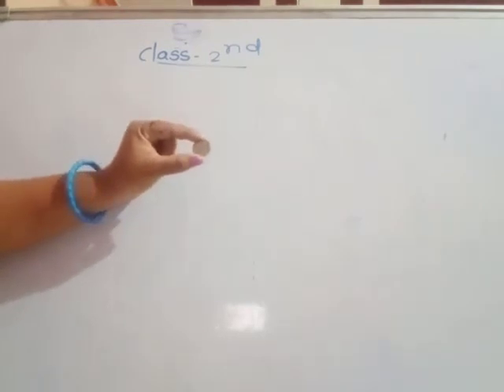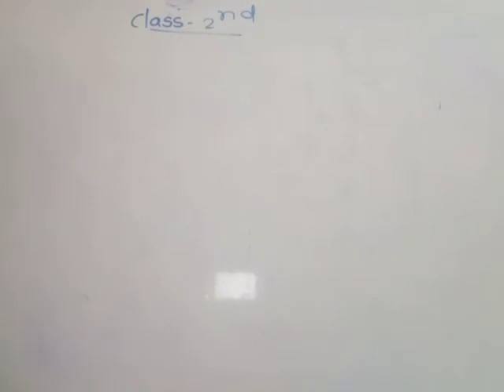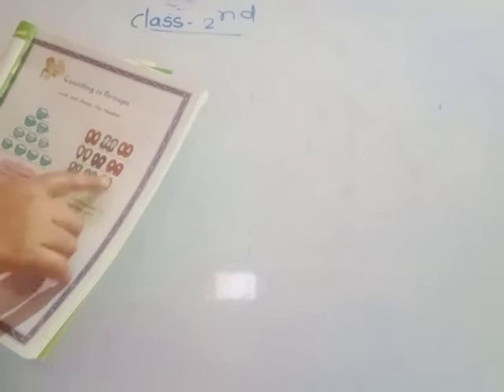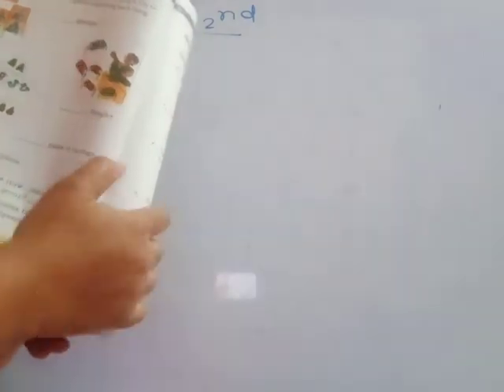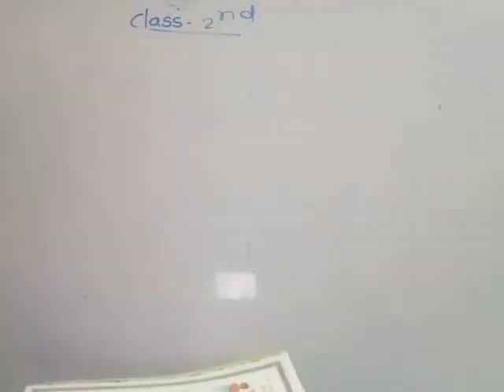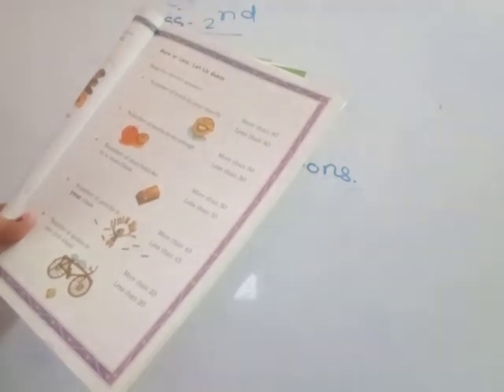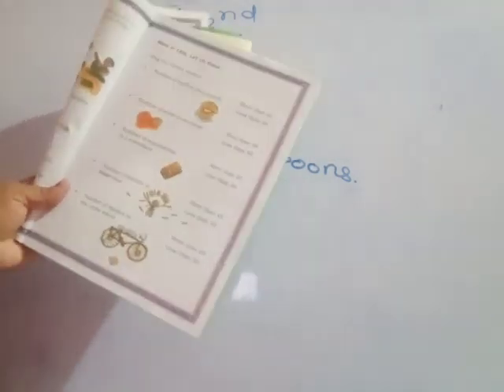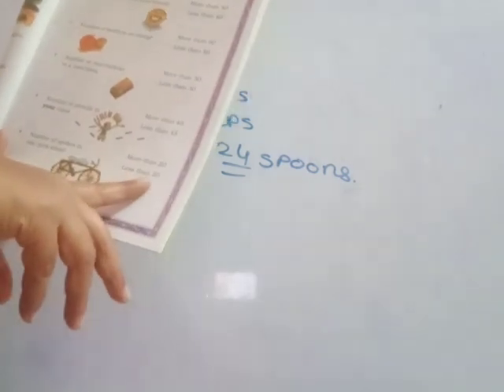Class 2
Math 30/09/20